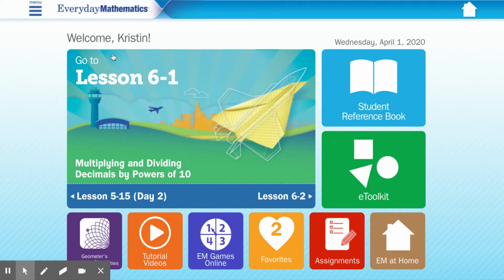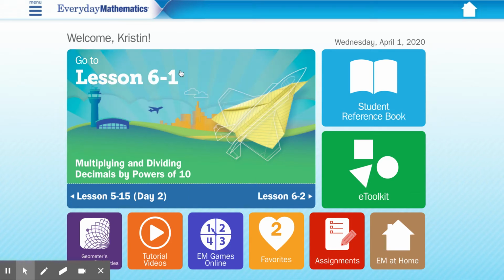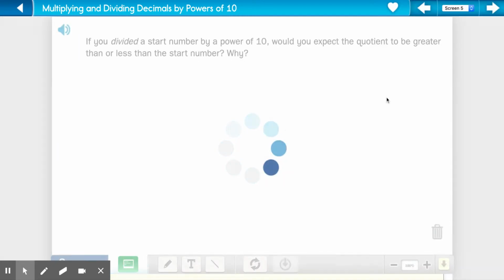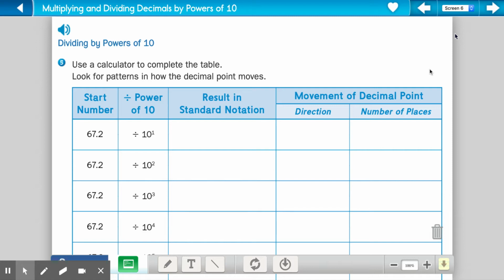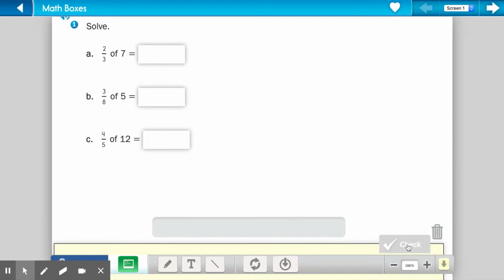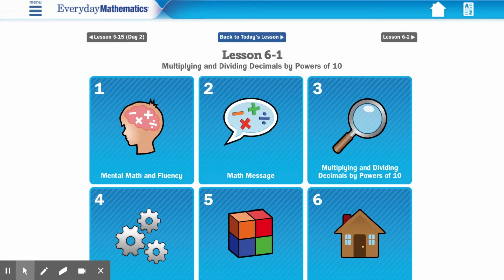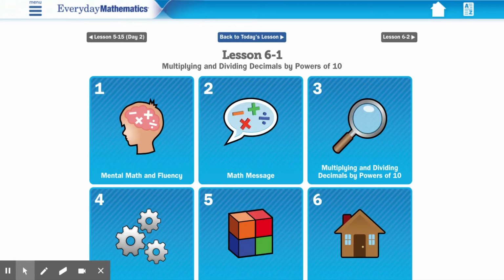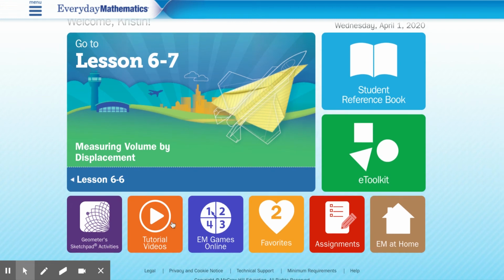EDM online platform overview